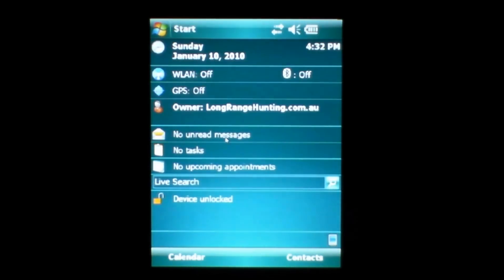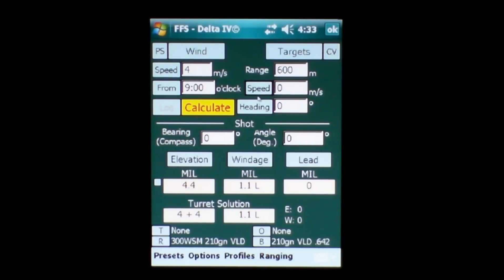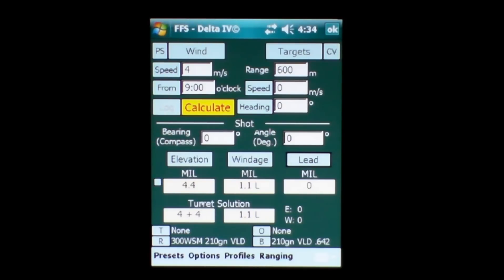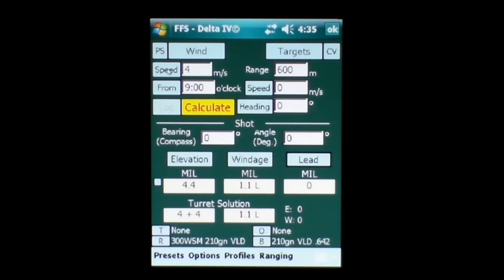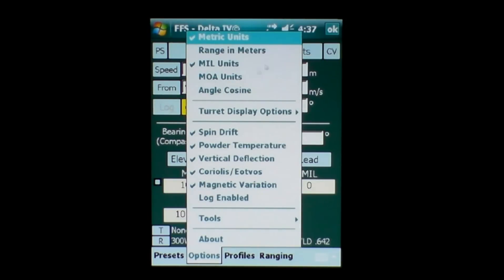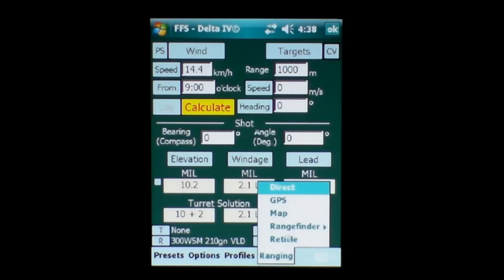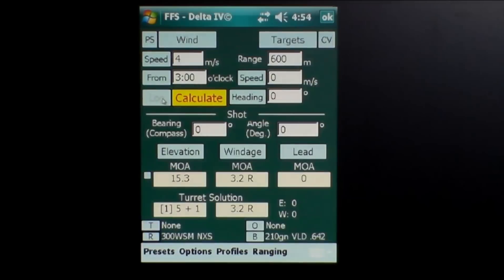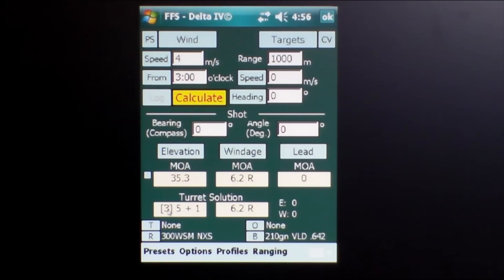Field Firing Solutions Delta IV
Lex Talus Corporations Ballistic Software FFS Delta IV